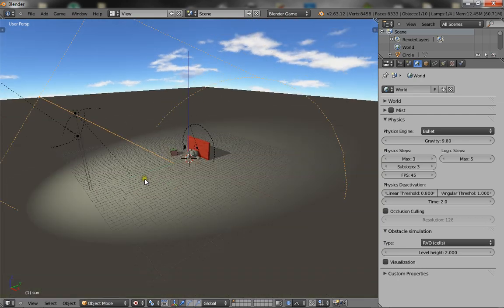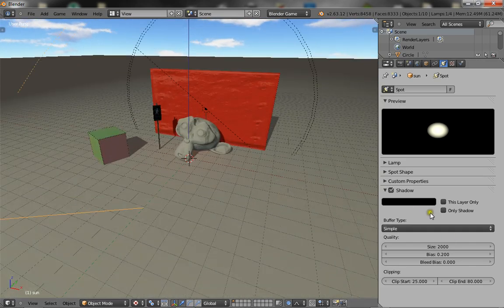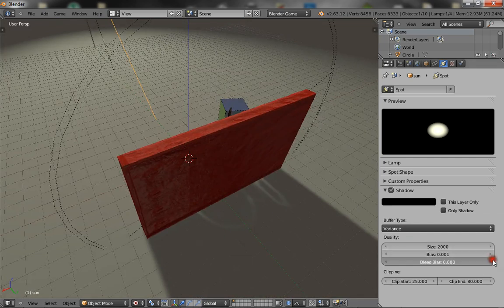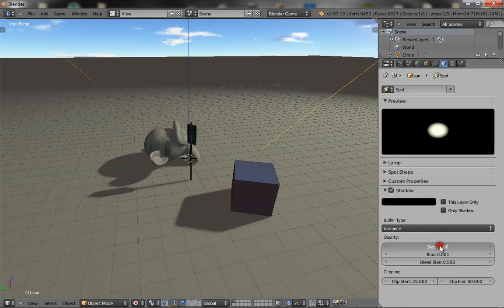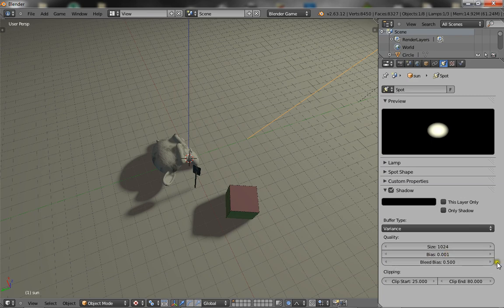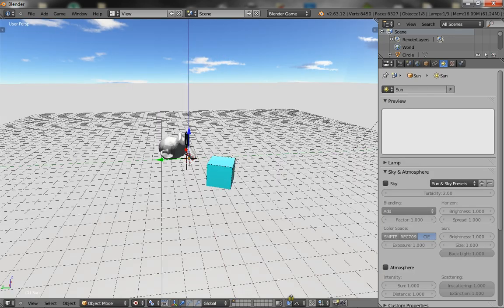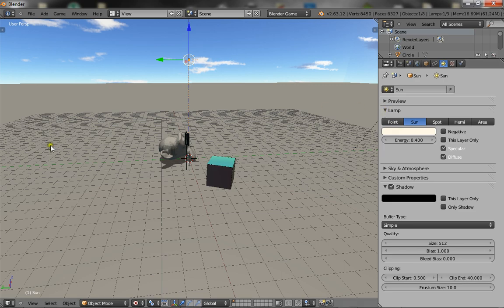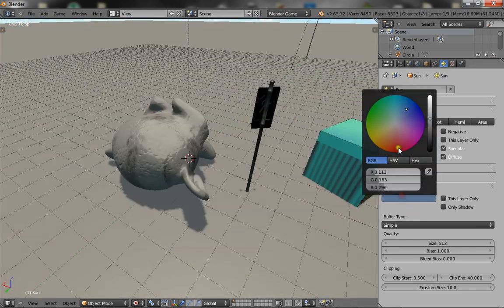Realtime Soft Shadows Blender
EPICOSITY! check out the new blender build ^ NOW, DO IT!

other features which i didnt really touch upon can be found here:-